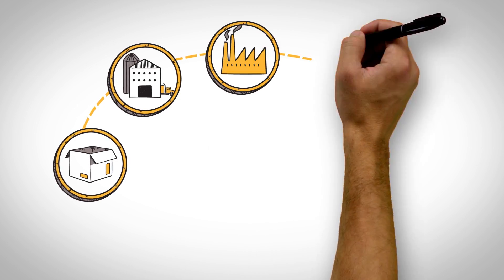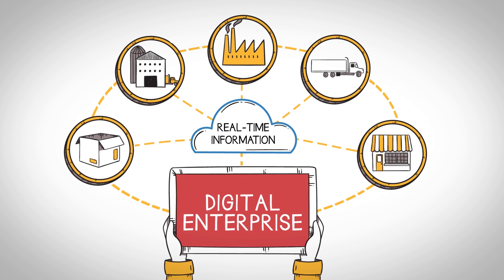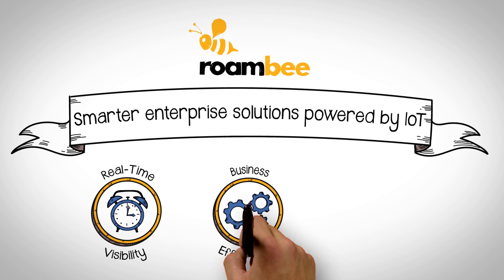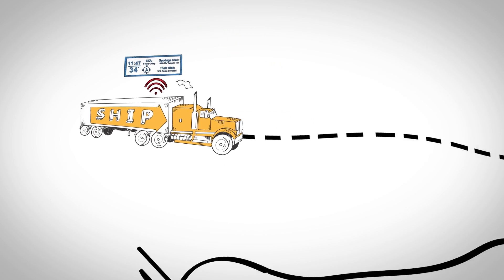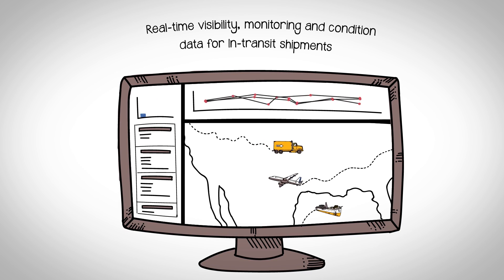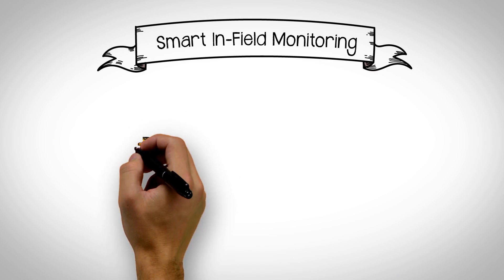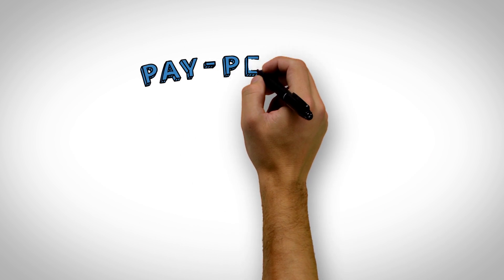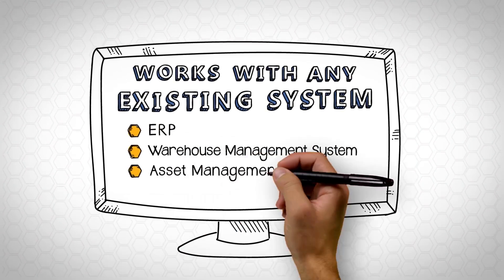Roambee "How it Works"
A quick and informative overview of how Roambee's IoT services and technology work.

Stay updated on the latest in technology, trends, news, our keynotes, webinars, and much more. Join us as we explore the forefront of supply chain innovation.